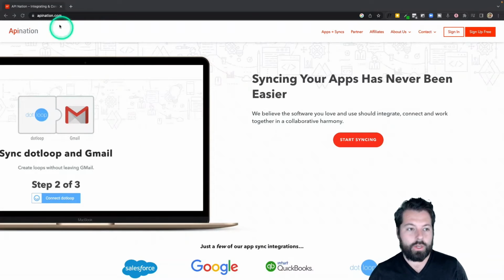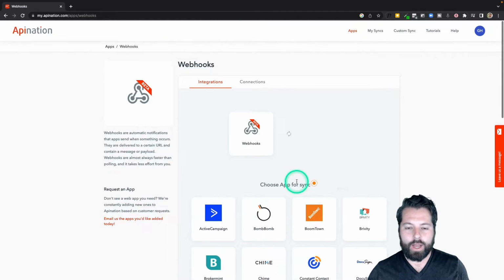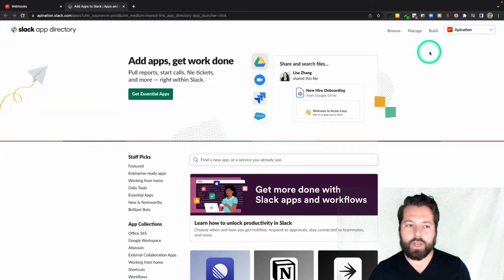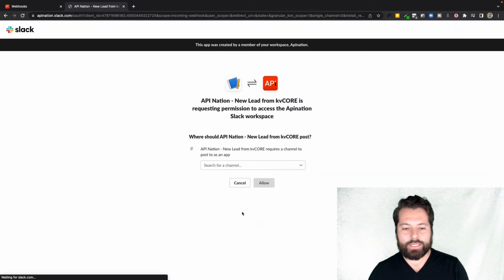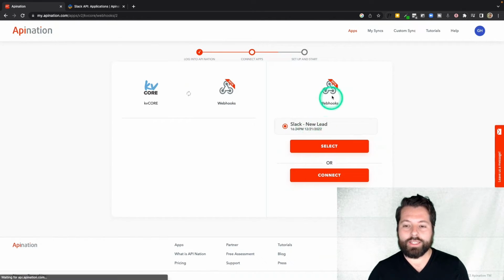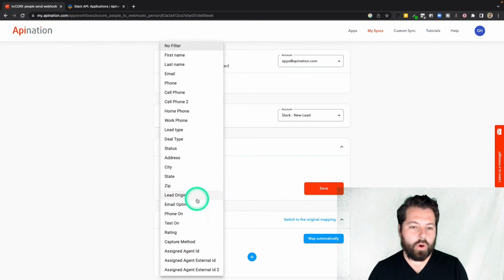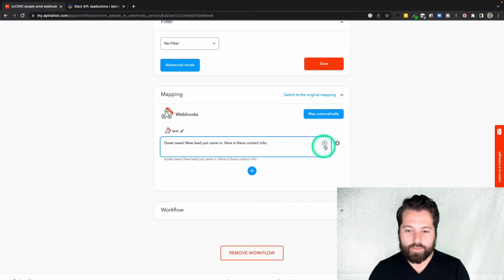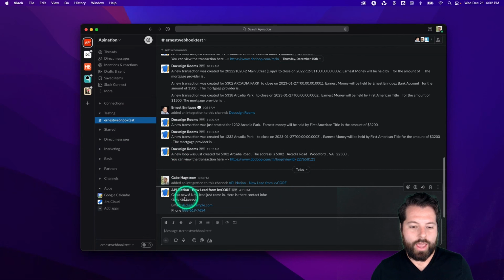How to Connect kvCORE and Slack Using Webhooks at API Nation — with No Code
In this demo we show you how to set up a Sync of kvCORE to Slack so that every time a lead is creating, or a lead changes status, or a Hashtag is added, a message is sent to the Slack channel of your choice with the info of your choice.

To learn more about Webhooks and the new API Nation Webhooks tool, check out this helpful video

to read about the Slack API and how to create the App you'll use for your webhook go